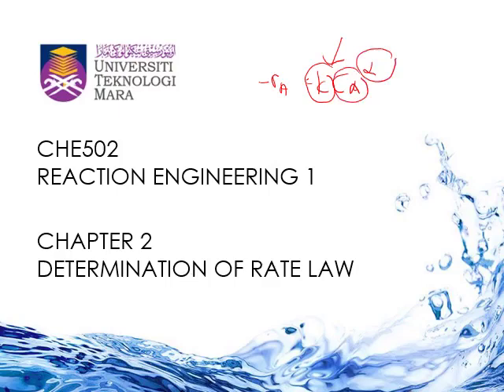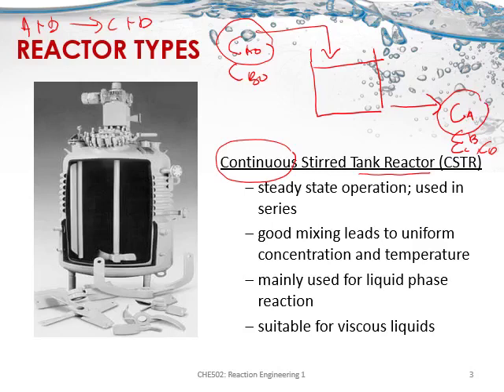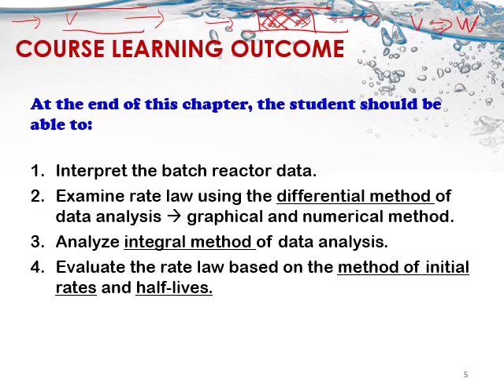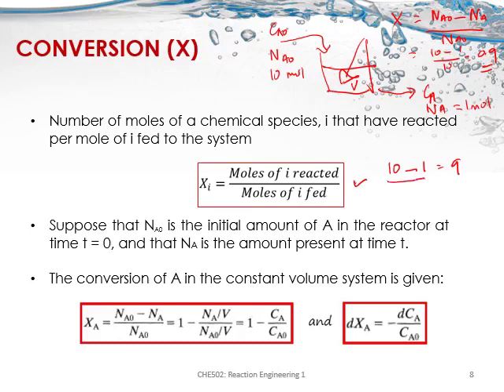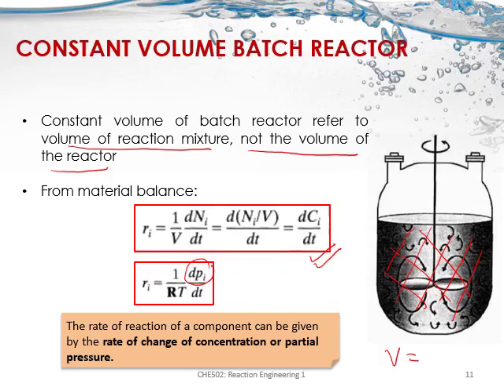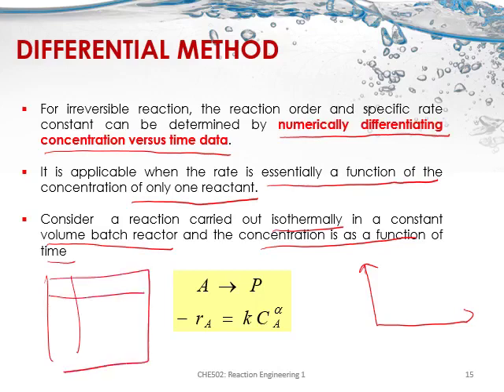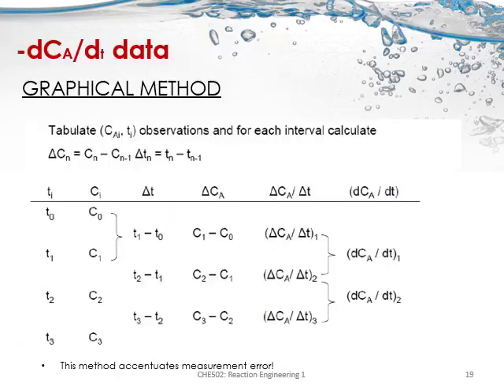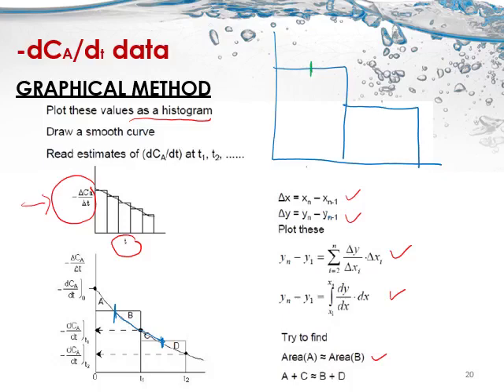CHE502 !st Lecture Week 2 Part 1